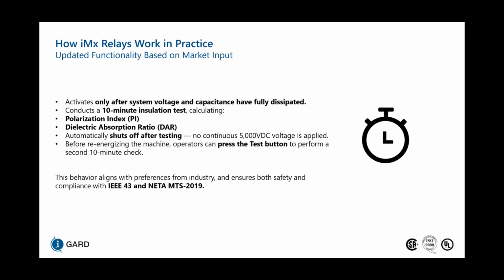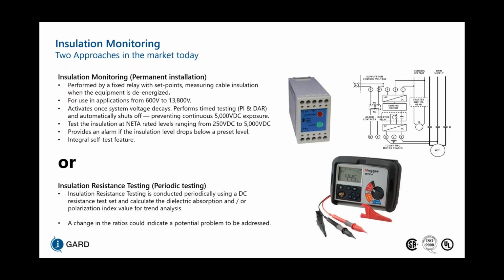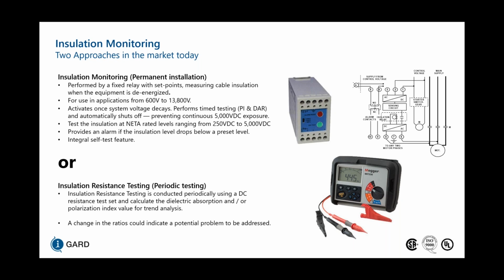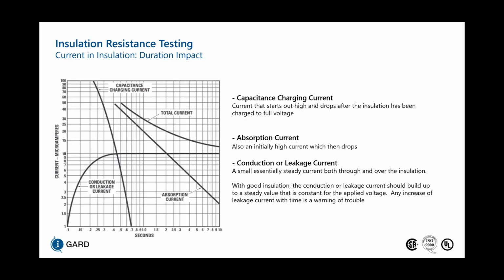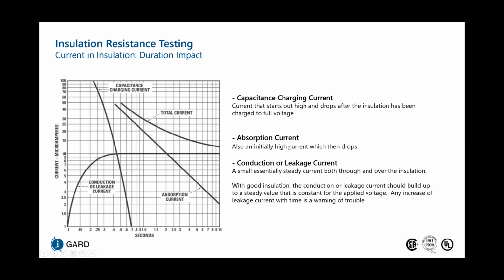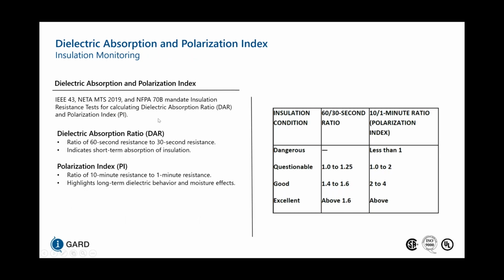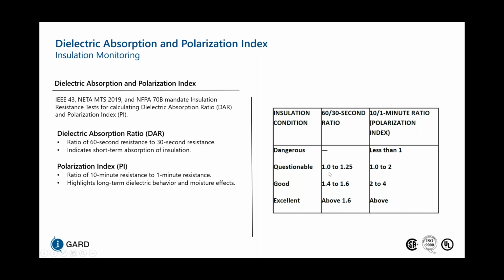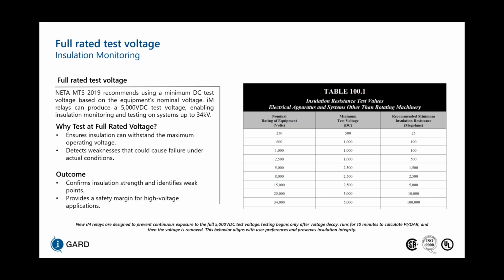IEEE43: Insulation Resistance, PI & DA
IEEE 43 Compliance – Insulation Resistance Testing & Monitoring Discover the importance of Insulation Resistance Testing, Polarization Index (PI), and Dielectric Absorption Ratio (DAR) in preventing motor failures. Learn how IEEE 43 and NETA MTS-2019 guidelines help ensure insulation reliability through continuous monitoring and periodic testing.
Key Topics:
-Causes & effects of insulation deterioration
-Insulation Monitoring vs. Periodic Testing
-IEEE 43 recommendations for PI & DAR
-Leakage current analysis & trending
-Full-rated test voltage for insulation health

Ideal for electrical engineers, maintenance professionals, and industry experts.